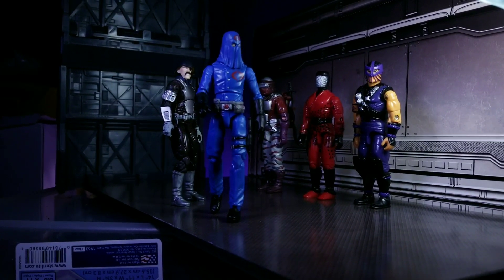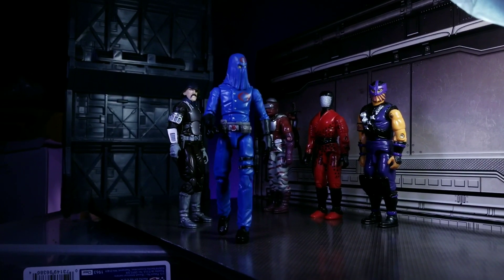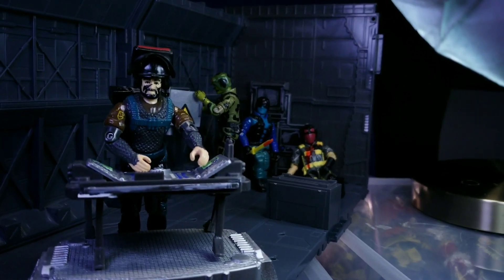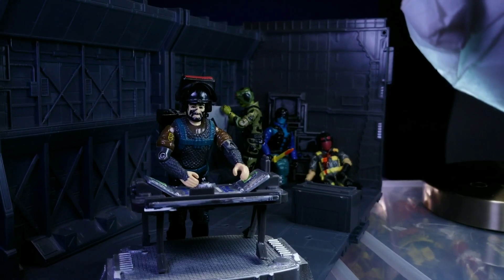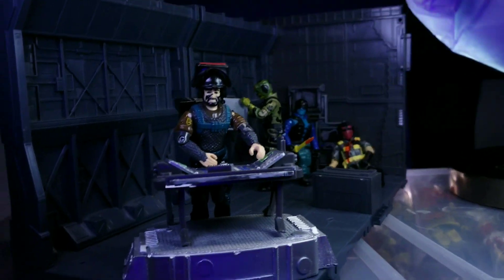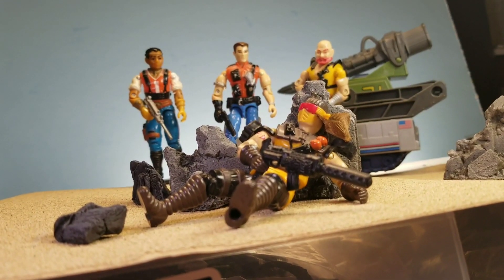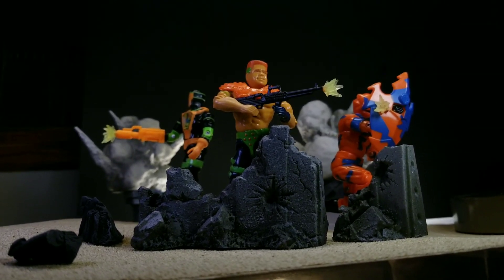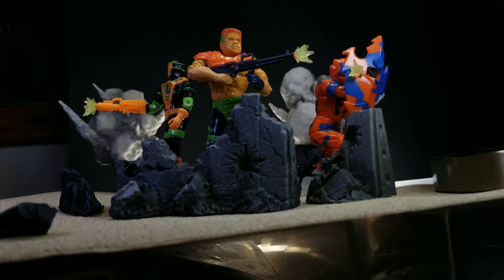Masterworks Set Up Ep. 17: G.I. Joe???!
Hello everyone, I decided to break out my Joe's and take a few pictures of them. I have a separate IG account for my non-minimate toys.

Don't worry I'll be back to taking pictures of minimates soon enough!